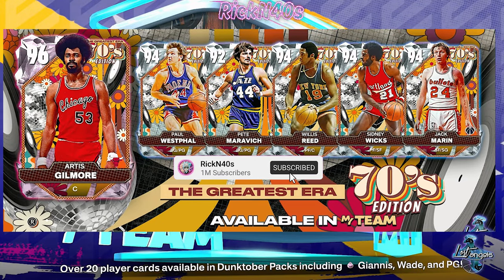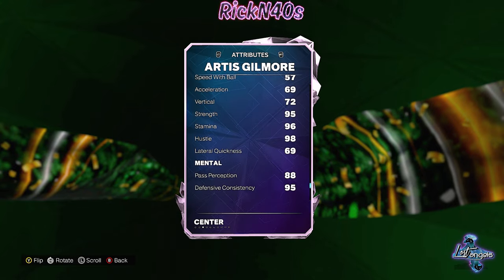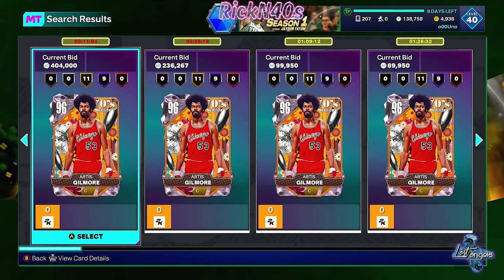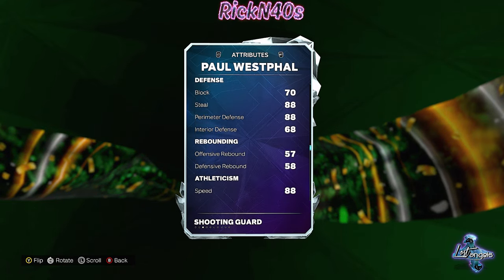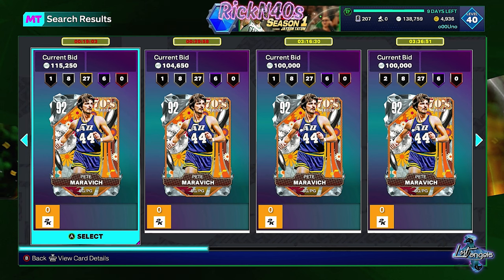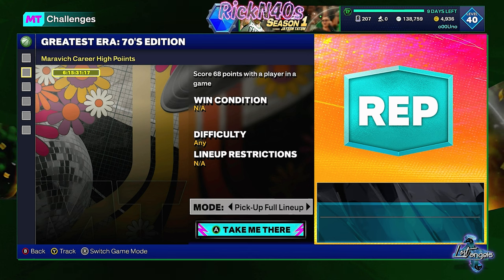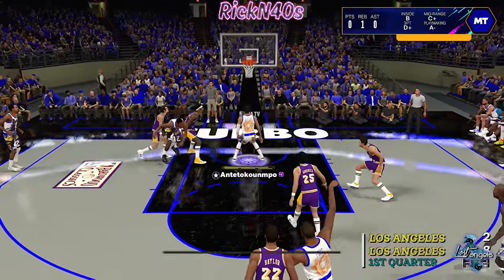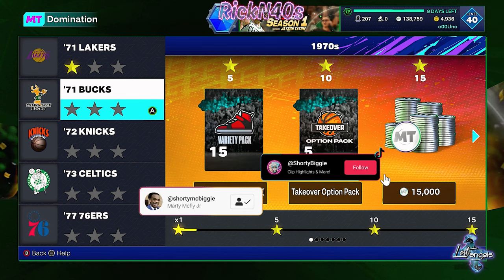Get a FREE! 70s Era 10 BOX, Was This Really The GREATEST Era? NBA2K25 MYTEAM